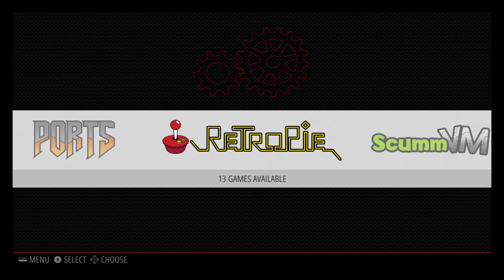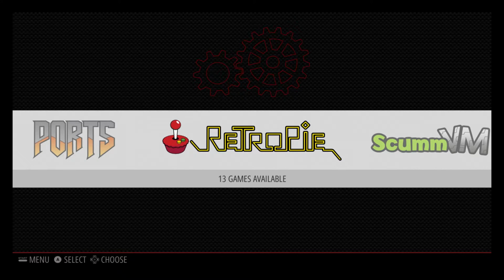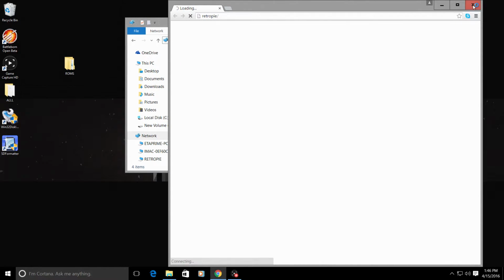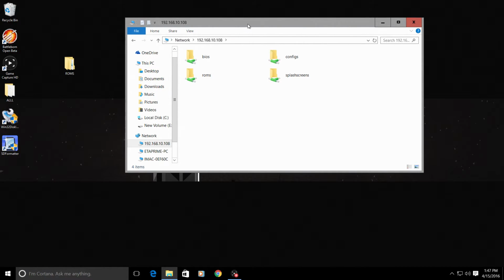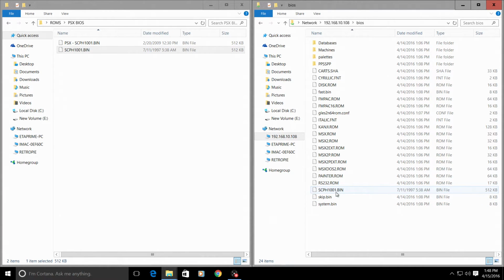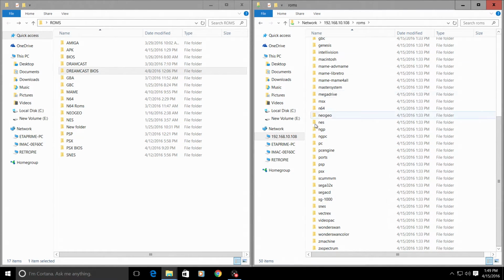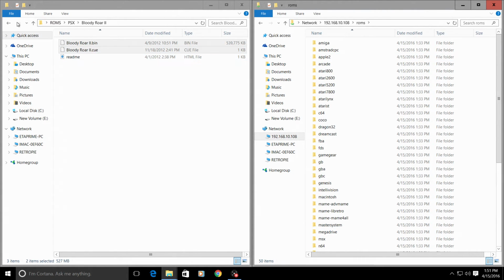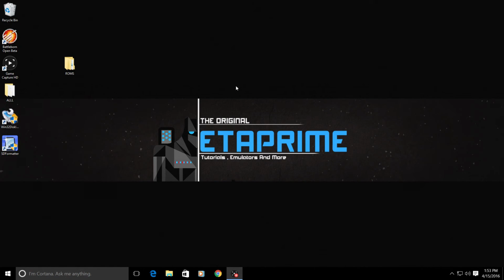PART 3 How To Install Retropie 3.7/3.8 Raspberry pi 1 2 3 or Zero Part 3 Transfer Roms over network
How To Install Retropie 3.7 Raspberry pi 1 2 3 or Zero Part 3 Transfer roms over network